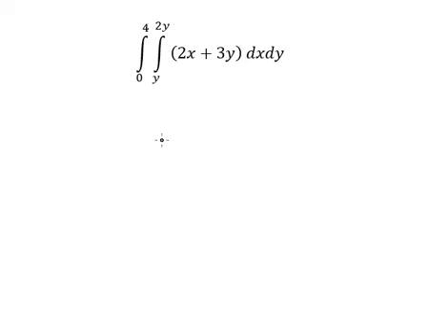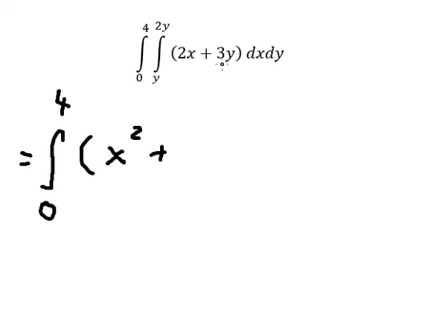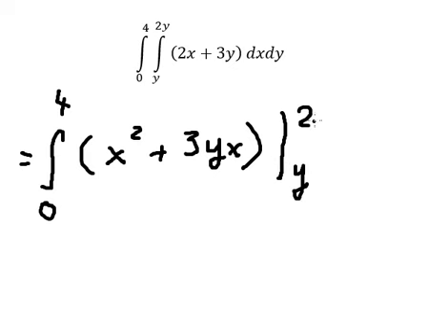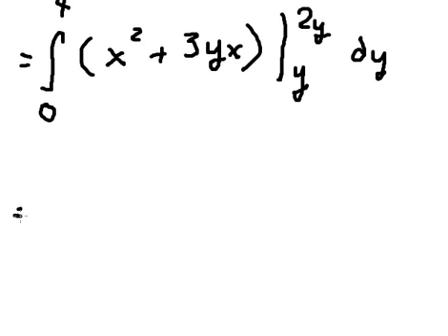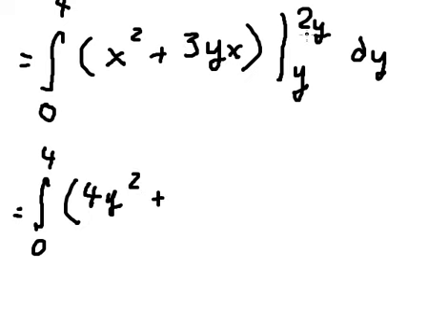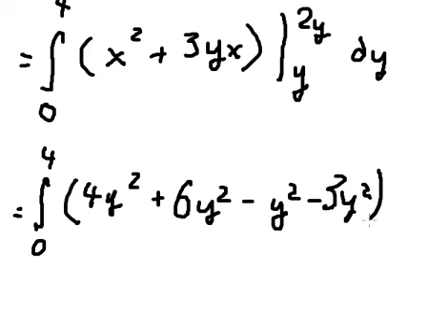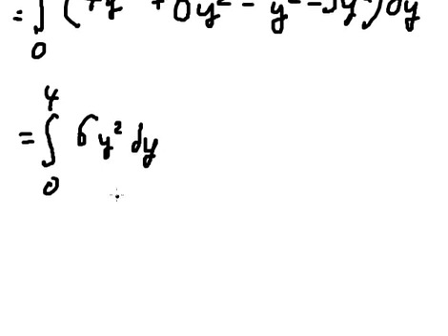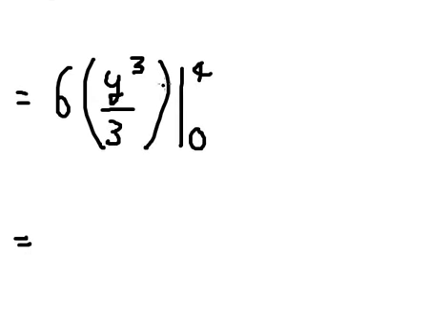Calculus Help: Double Integrals - ∫ From 0 to 4 ∫ From y to 2y (2x+3y) dxdy - Techniques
Here is the technique to solve this double integrals and how to find them in step-by-step